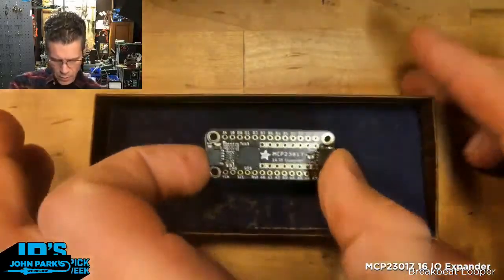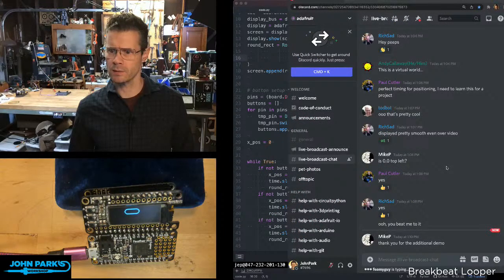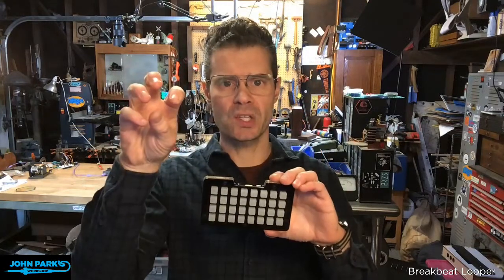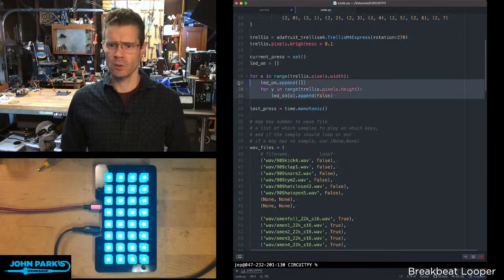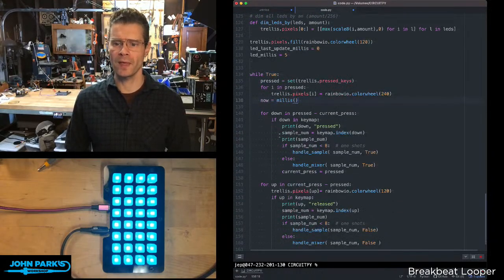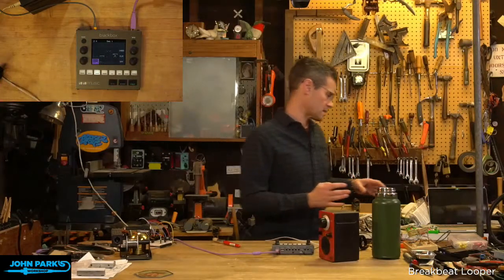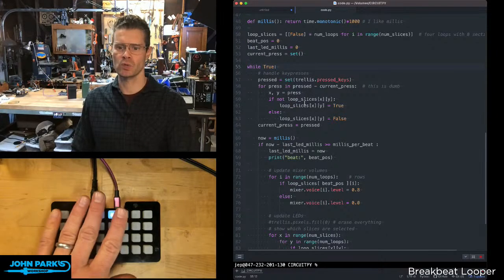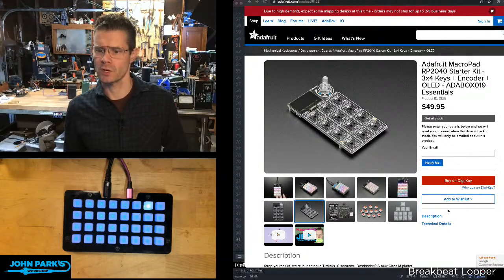JOHN PARK'S WORKSHOP LIVE 2/24/22 Breakbeat Looper @adafruit @johnedgarpark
JOHN PARK'S WORKSHOP LIVE 2/24/22 Breakbeat Looper